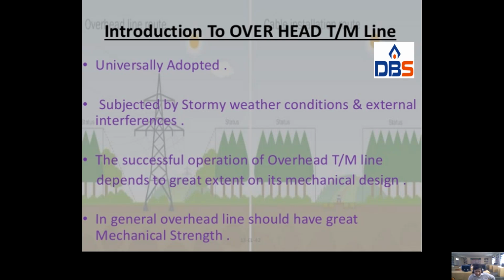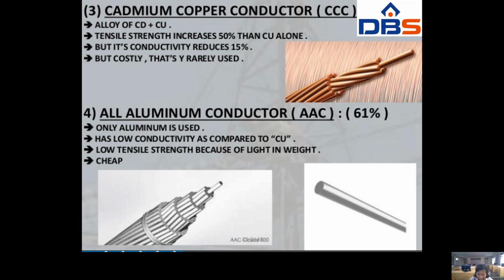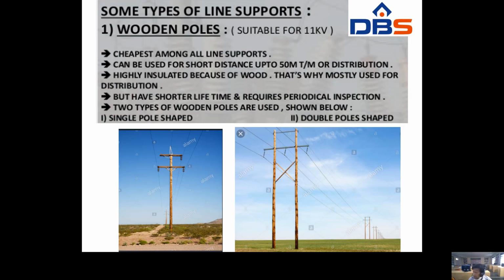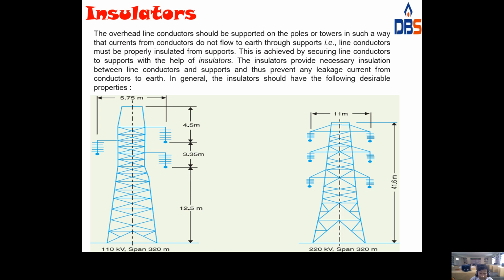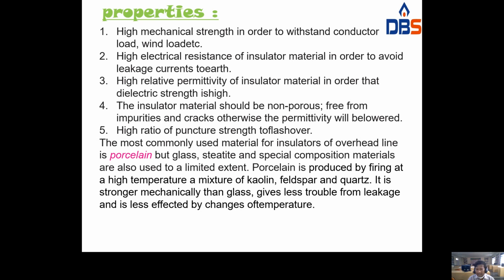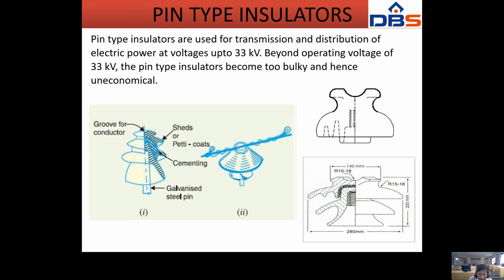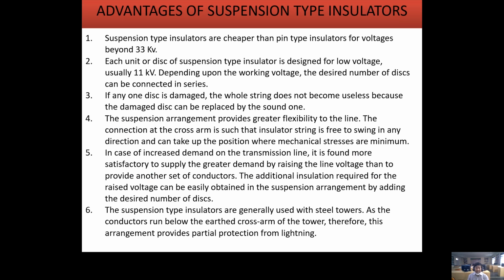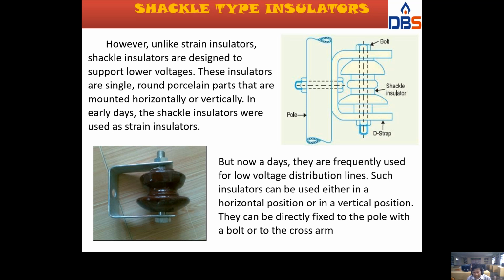DBS -EPTS_UNIT-3_OVER HEAD LINE INSULATORS, TYPES OF INSULATORS_III EEE_I SEM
Branch: ELECTRICAL & ELECTRONICS ENGINEERING
Year: III.Tech - I Semester

Unit No: 3 –MECHANICAL DESIGN OF TRANSMISSION LINES

Topic: – Introduction to Overhead Line Insulators, Types of Insulators

Thanks to
Mr.T.Haribabu,
Assistant Professor,
Dept. of Electrical & Electronics   Engineerin